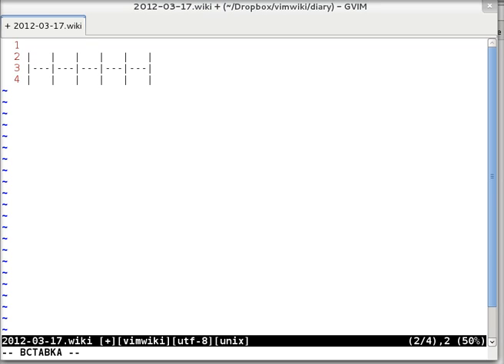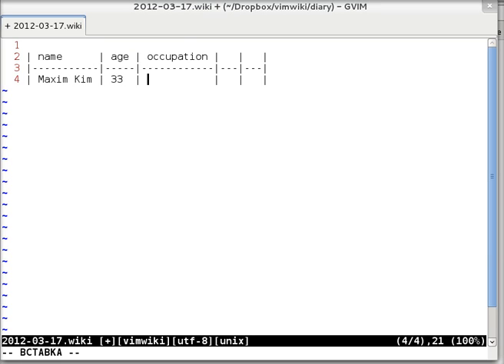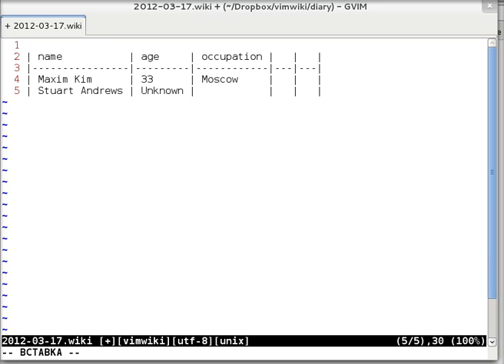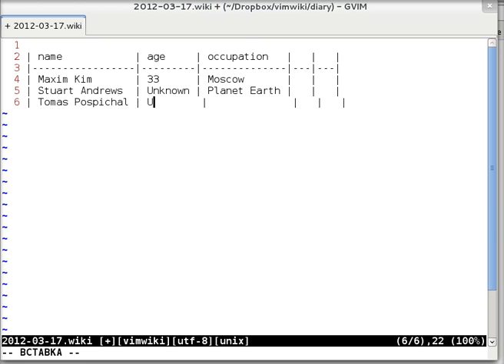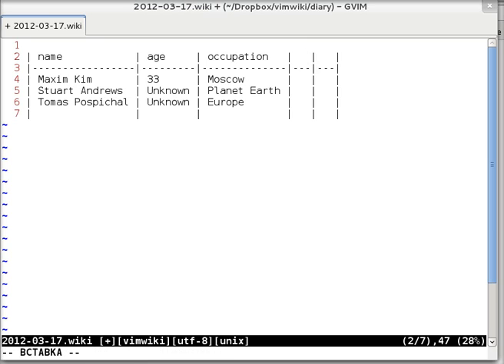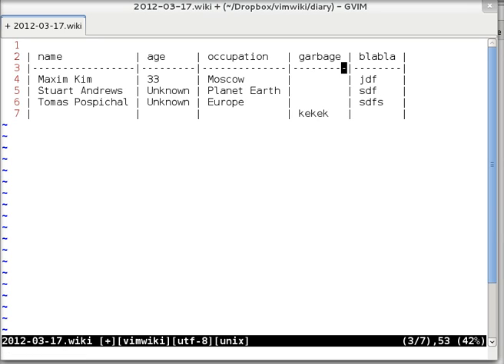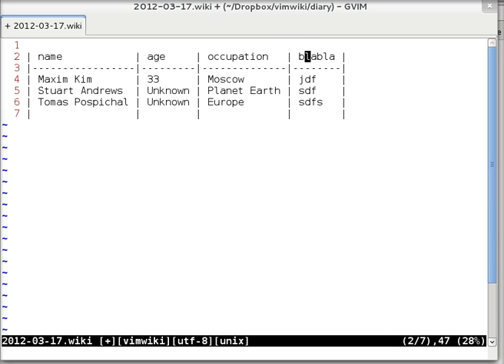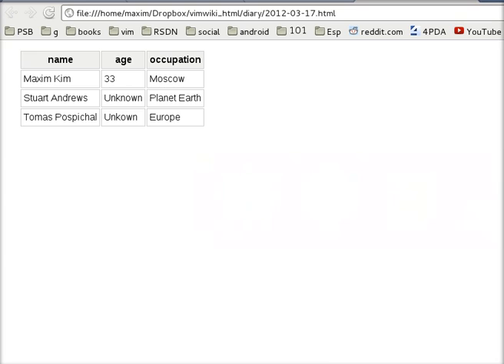vimwiki table example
Screencast showing vimwiki text table.